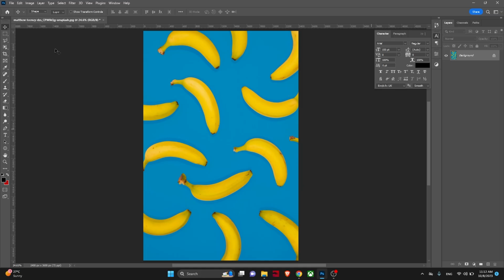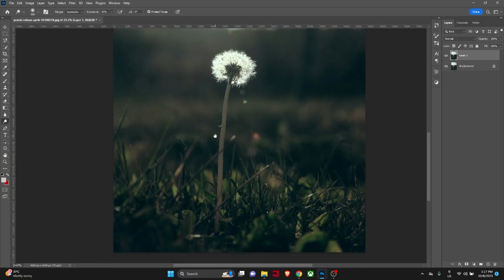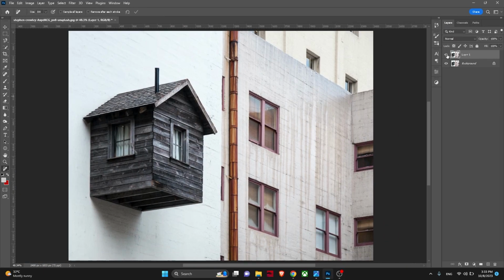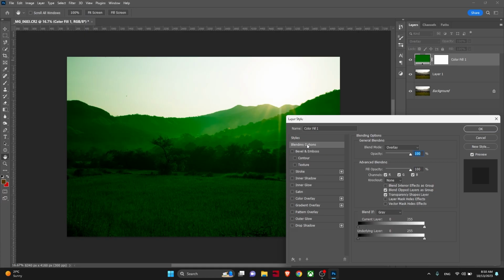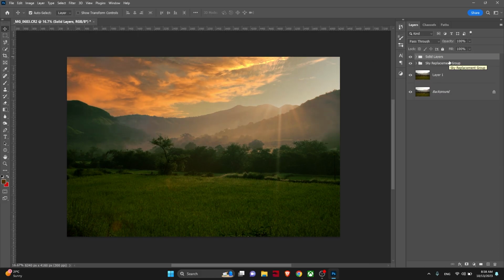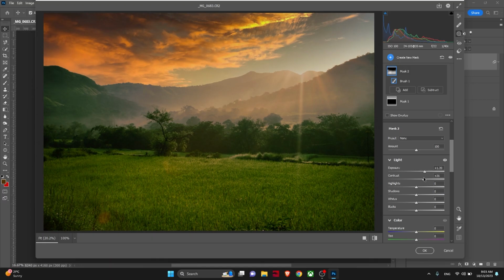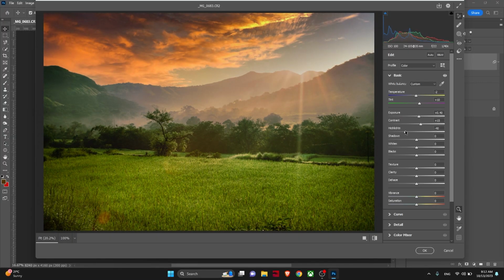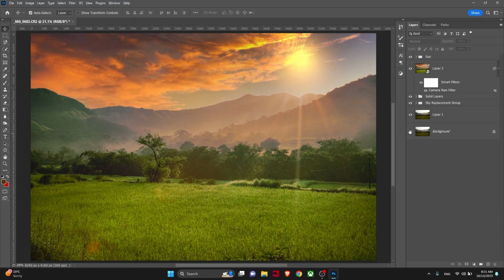Colour Grading Course by Aniket Kadu | @EMMRC Pune